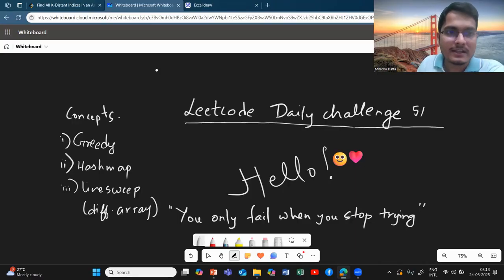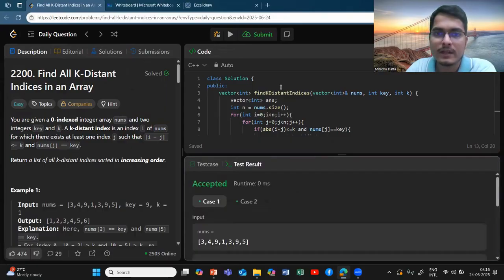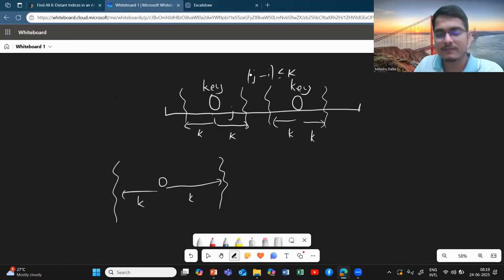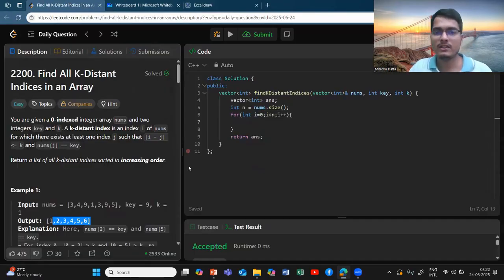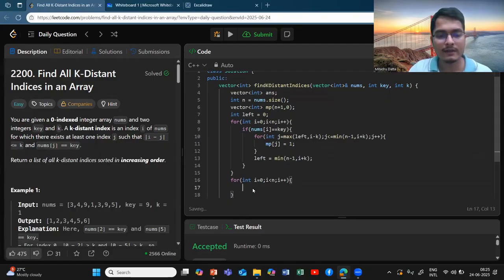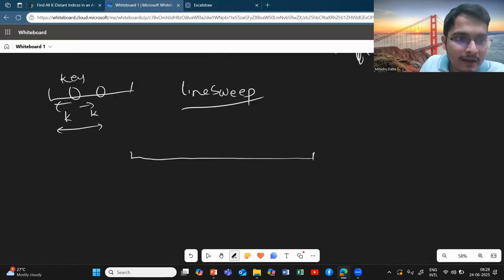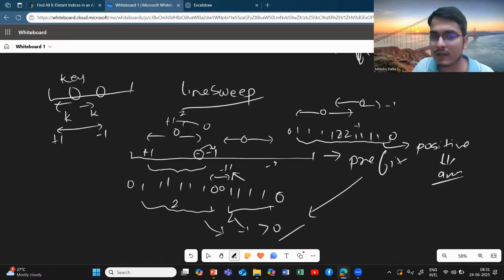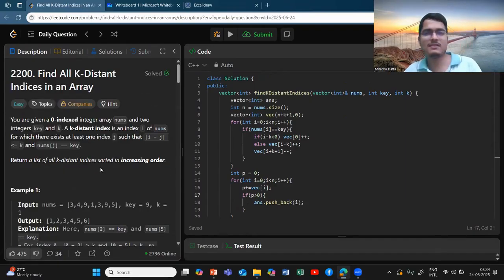2200. Find All K-Distant Indices in an Array | 3 Methods | Leetcode Daily Challenge | potd